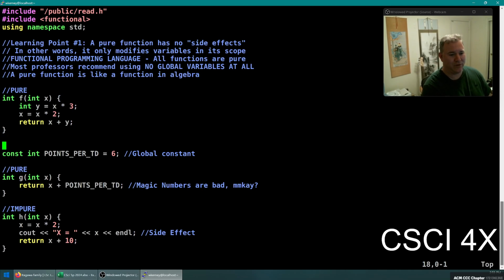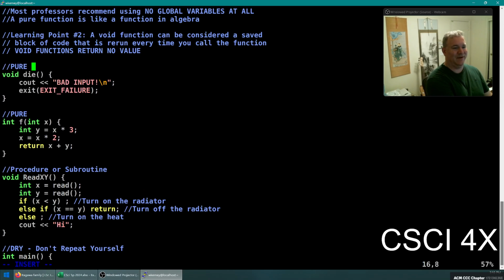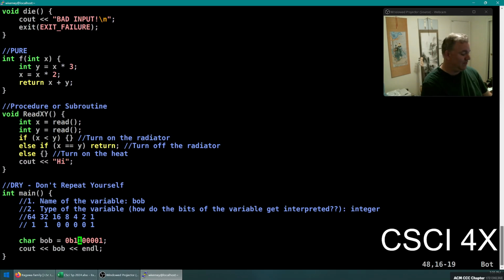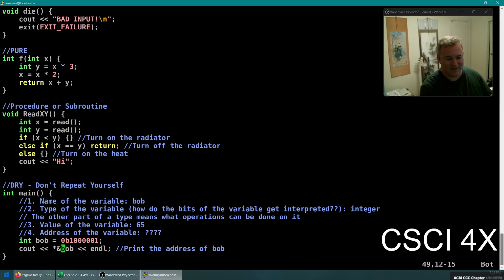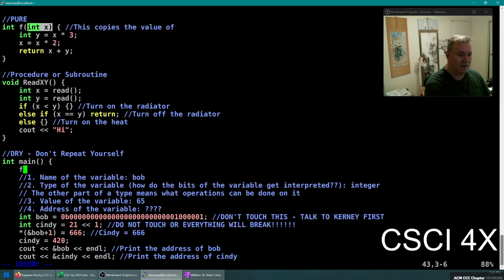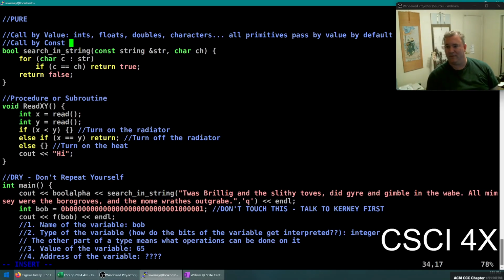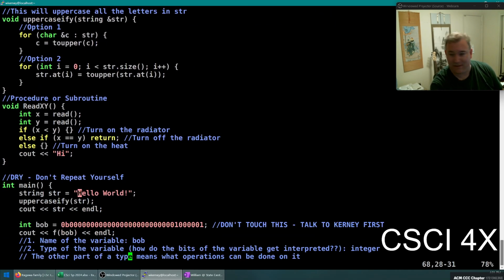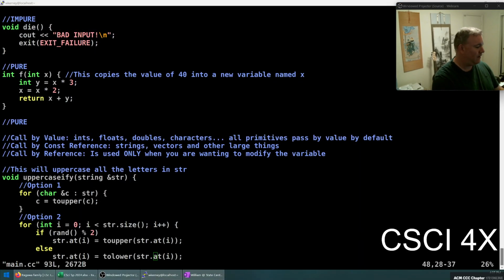C++: Void Functions and Call By Reference Parameters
Void Functions: Return No Value

Call by Reference: Pass in the original variable, not a copy